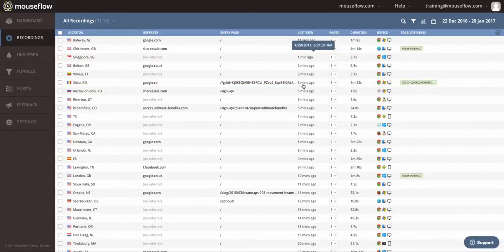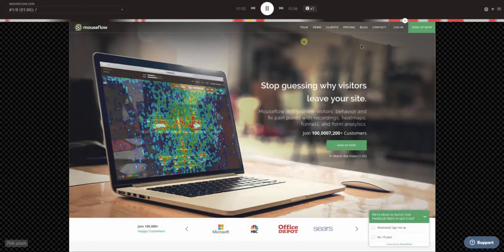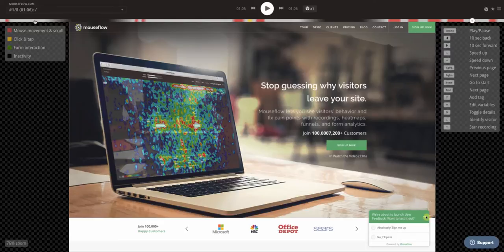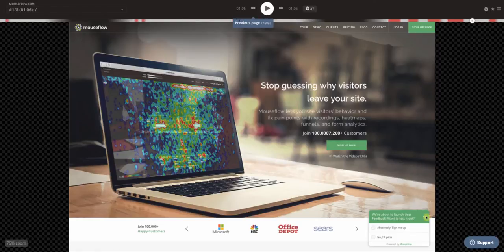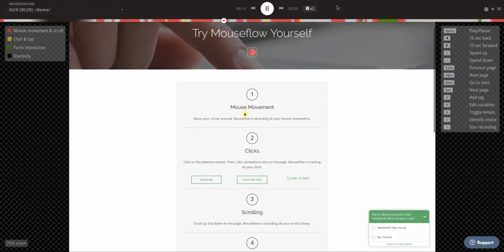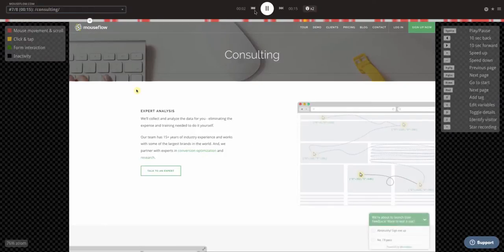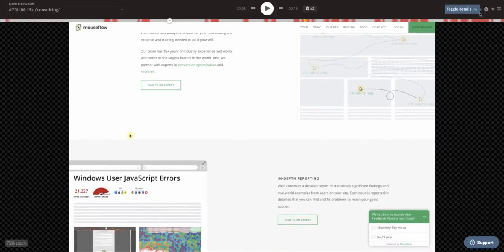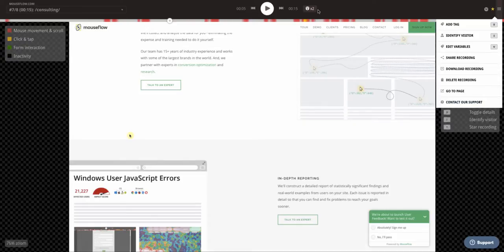How to watch your website visitors' sessions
In this video, we'll take a look at playback under Recordings in Mouseflow.
• Quick & easy set up
• More than 300 integrations to choose from